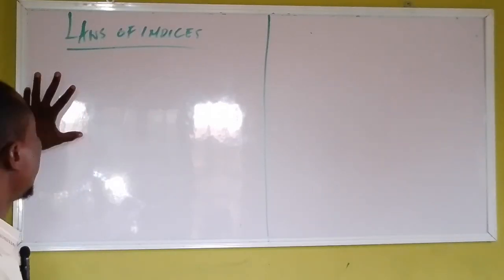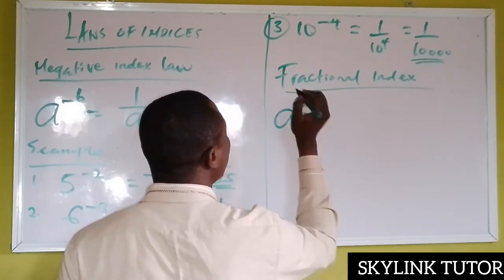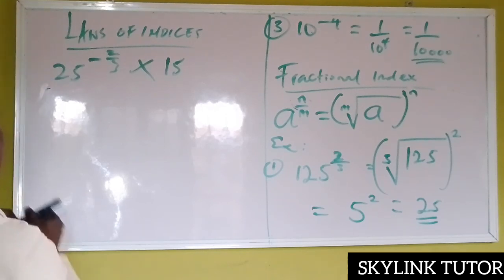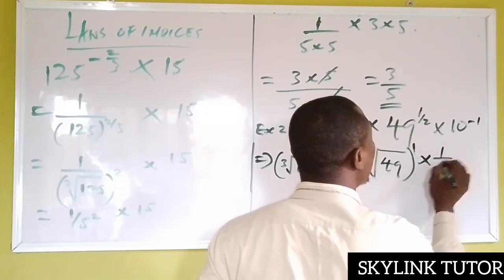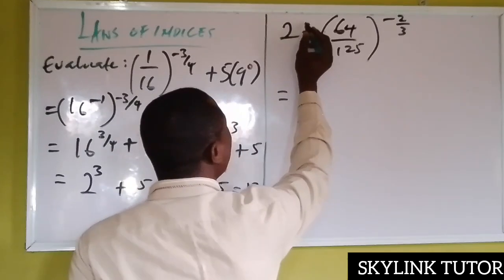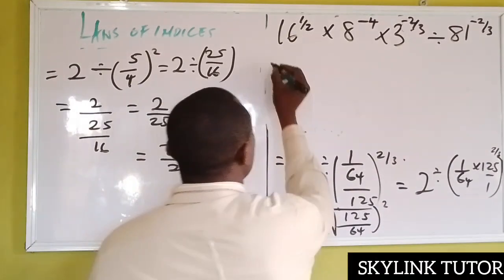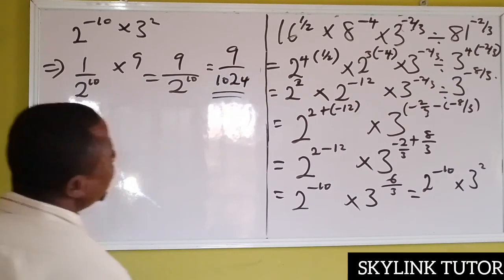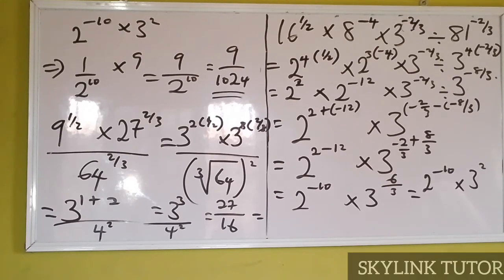INDICES FOR SS CLASS (Waec,NECO,JAMB).